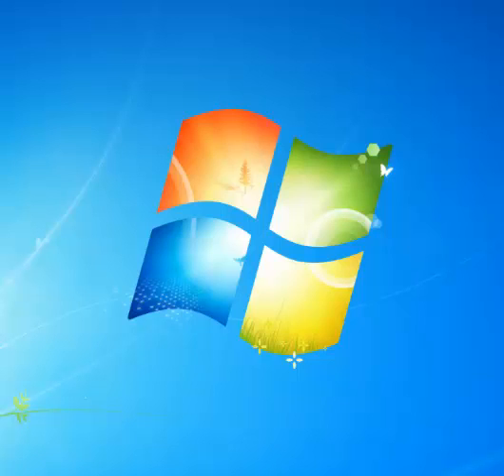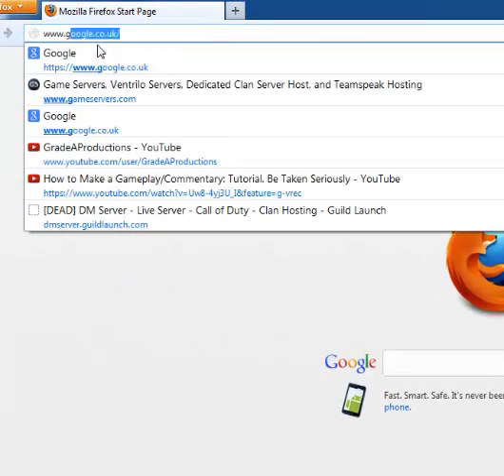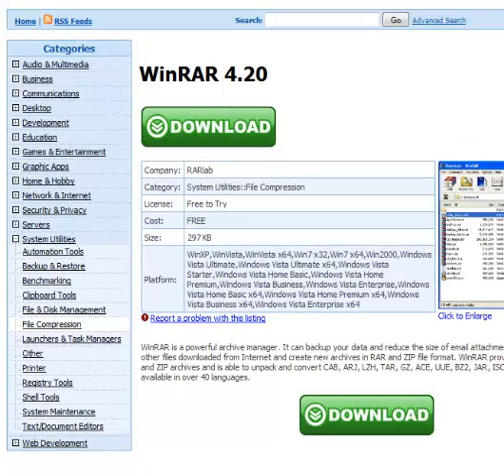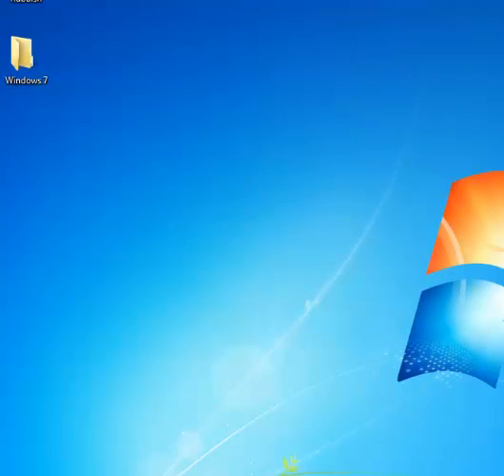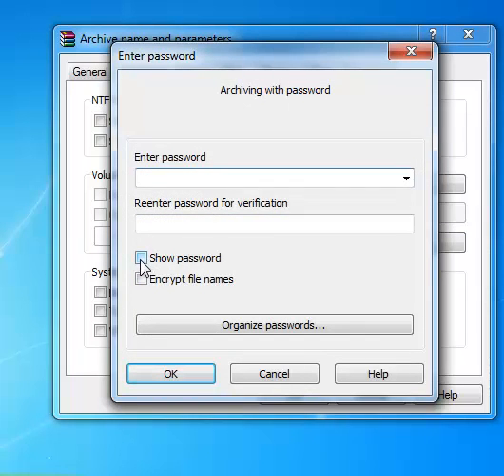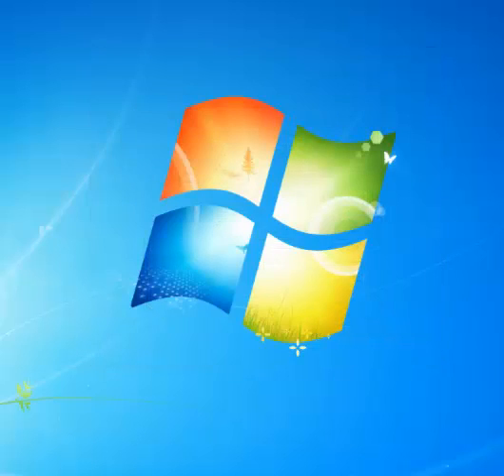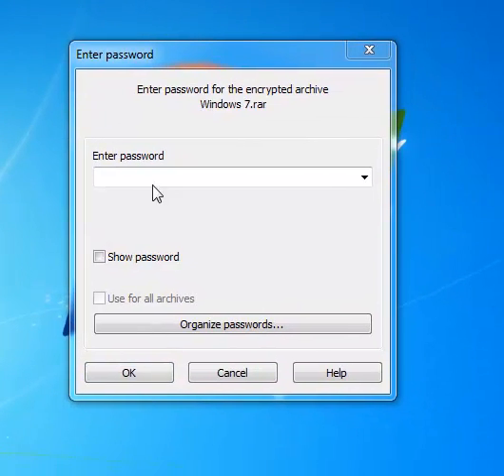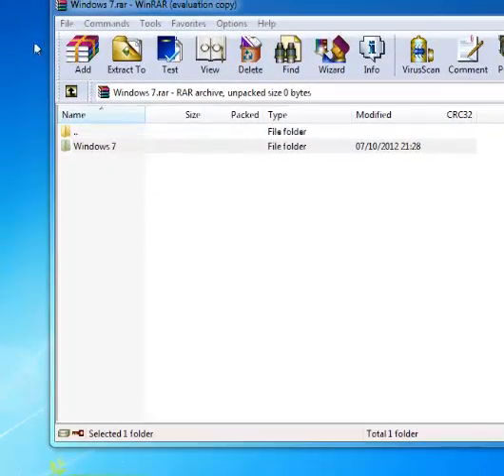How To set a Password on a Folder | Windows 7 | XP | VISTA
Wasup Peepz. and Welcome to the first Video. Confidence and voice was little low because this is my first live commentary, so please excuse that, but i hope the video helped you guys, if so please leave feed back, as i would really respect and appreciate it.